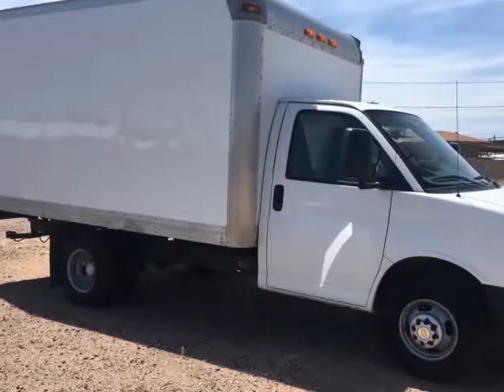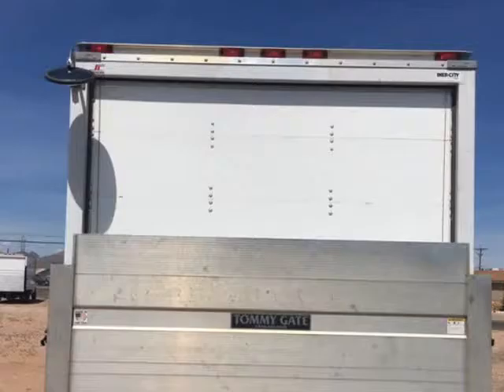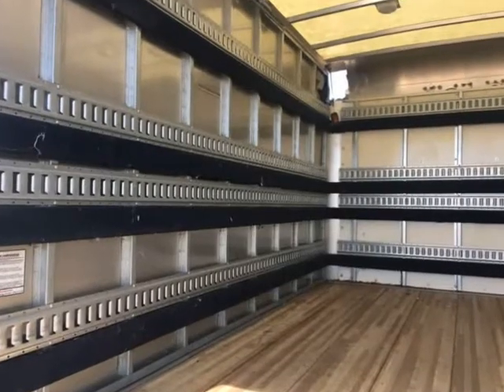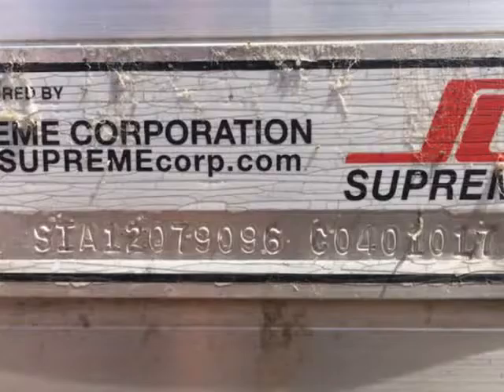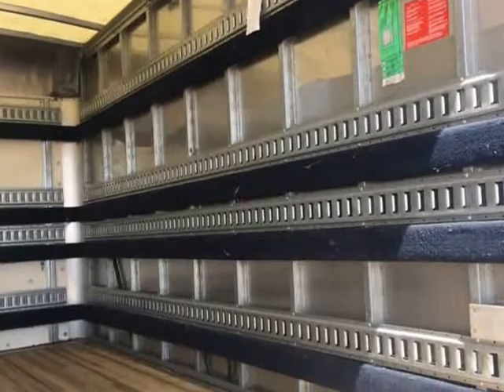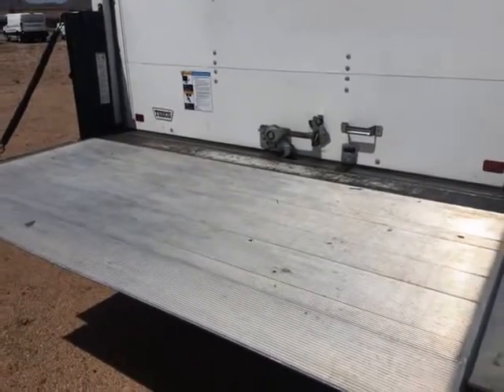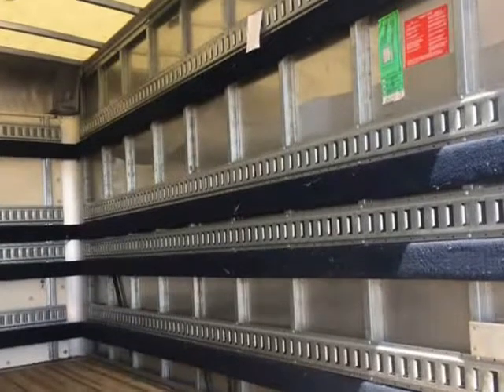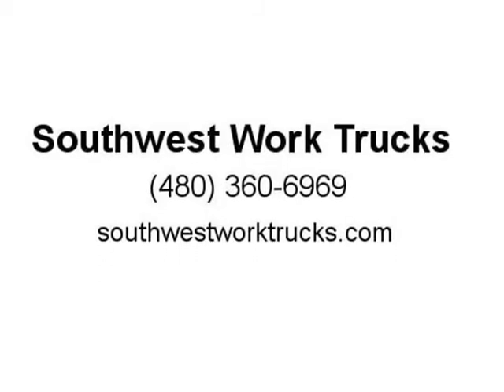2012 Chevrolet Express Commercial Cutaway RWD 3500 139" WB Work Van (Mesa, Arizona)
Southwest Work Trucks
9741 E Main St.